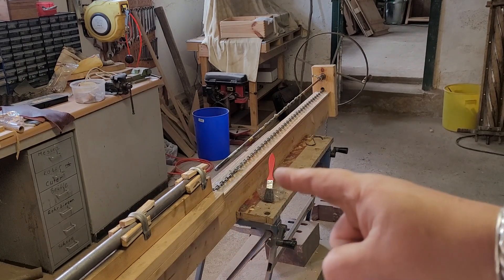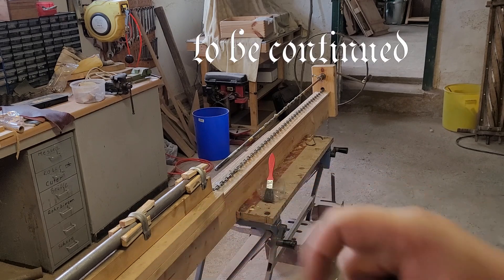Jäger rifle scratch build pt.1 reaming the barrel bore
in this video we will start a new build 😊
a germanic Jäger rifle with flintlock and set triggers. The build will be done for acuracy so it will get a adjustable peep sight as well.